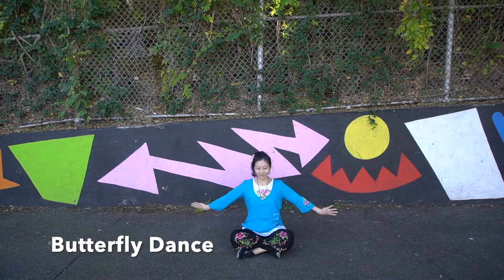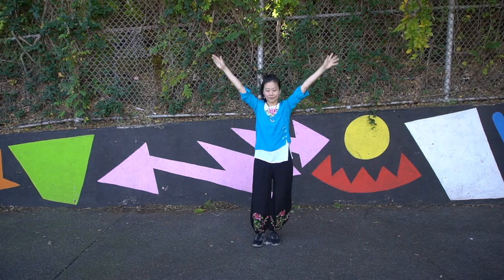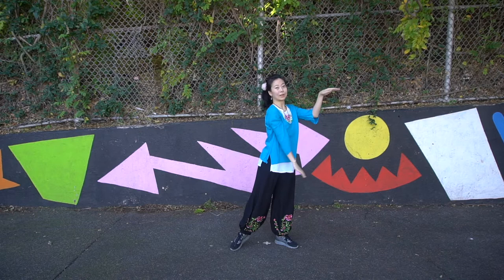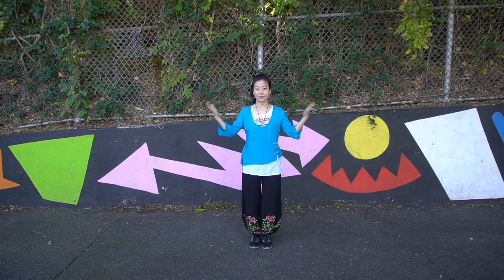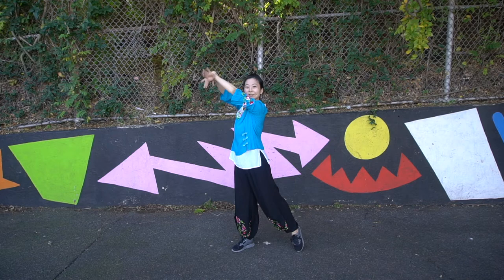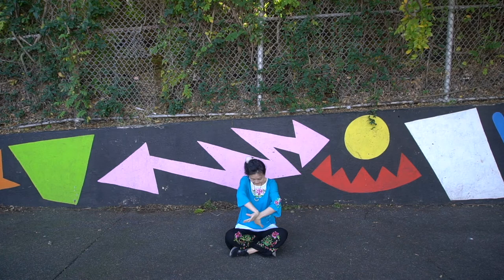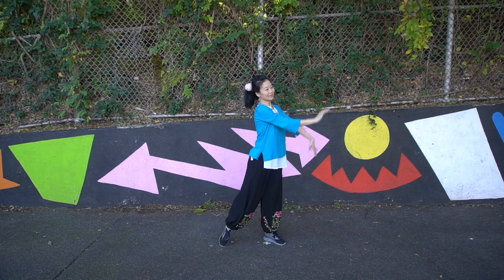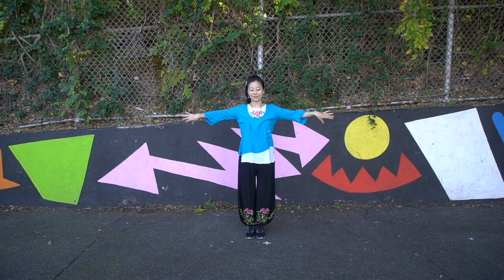Global Arts for Global Kids 2: Chinese Dance & Culture “Liang Shanbo & Zhu Yingtai” (Week 9-2)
We are pleased to announce the return of our renowned, virtual global arts programming “FTH at HOME: Global Arts for Global Kids II.” GAGK lessons are provided Monday through Friday at 2 PM on FTH Website, Facebook and Youtube Channel. Each day students will enjoy a short 5-10 minutes
pre-recorded video lesson and a post-lesson activity.  An additional live virtual interactive option is available for school classes or family learning groups to work with FTH master teaching artists --- learn more about our “Meet the Artist / Jam with the Artist” live virtual workshops.

This week’s lessons introduce you to Chinese Dance & Culture led by FTH Teaching Artist Ling Tang. Ling is a dancer, choreographer and teacher. She has found an innovative way to present the famous Chinese legend  “Liang Shanbo & Zhu Yingtai” (also named “The Butterfly Lovers”) through different art forms: Chinese dance, music, shadow play and storytelling. In the legend, the butterfly is a powerful symbol of transformation and liberty. Similarly in many cultures around the world, people view butterflies as a representation of endurance, change, hope and life. Students are invited to explore this beautiful symbol and appreciate the rich arts and culture in China over the week. On day 5, they will combine all they have learned to tell and even retell this fascinating Chinese legend.

Day 2
Chinese dance conveys the history, belief and philosophy of ancient China. Borrowing from the Taichi theory that emphasizes the balance between Yin and Yang, Chinese dance movements are usually rounded and circular. Join Ling to learn the Butterfly Dance today and see if you can recognize this feature of Chinese dance. Check out the activity sheet to learn more about the principle of balance in Chinese arts, food and culture

Use the timestamps below to explore this video:
0:00 Intro to Yin and Yang in Chinese dance
0:45 Part 1 of Butterfly Dance
2:24 Part 2
3:44 Part 1-2 runthrough
4:29 Part 1-2 runthrough with music
6:47 Closure

***New this season: Live Virtual Workshops ***
Meet the Artist or Jam with the Artist

This new series offers an additional option for student enrichment --- a live 45-minute virtual lesson with the teaching artists in the above GAGK series. Our “Meet the Artist” or “Jam with the Artists” workshops are low-cost virtual interactive options ($150 each for 30 students and teachers max) that provide opportunities for school classes or family learning groups to work with our master teaching artists. Lessons include strong cultural, emotional, and social components and curriculum connections. The workshops can be provided on your preferred time and virtual platforms.

If you have any questions regarding accessing the free content or booking the Meet the Artist/Jam with the Artist virtual workshop, please contact the Education Department at .

Global Arts for Global Kids II series is supported by National Endowment for the Arts, New York State Council on the Arts, New York City Department of Cultural Affairs, the Howard Gilman Foundation, and Guru Krupa Foundation.

If you enjoyed these free online lessons and resources, please consider making a tax-deductible gift to support our artists to create more free arts education for schools and families.